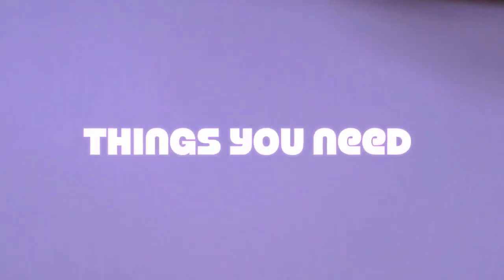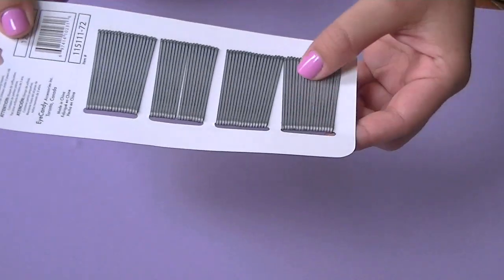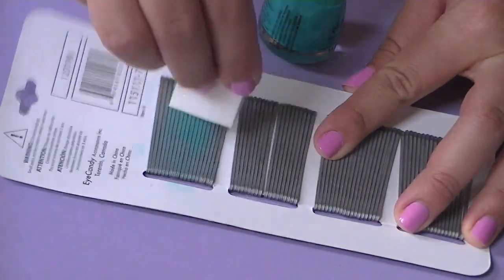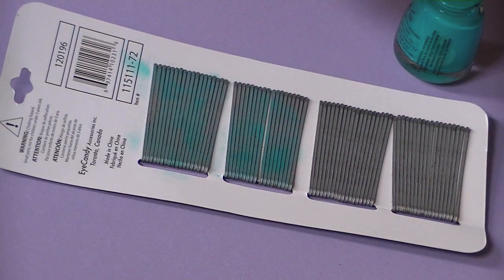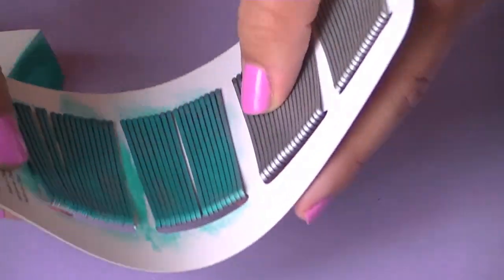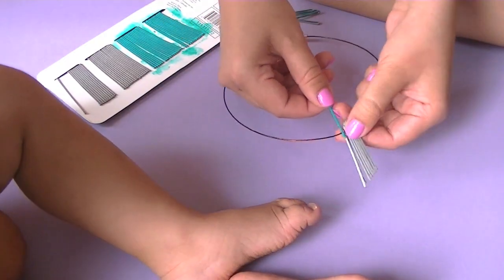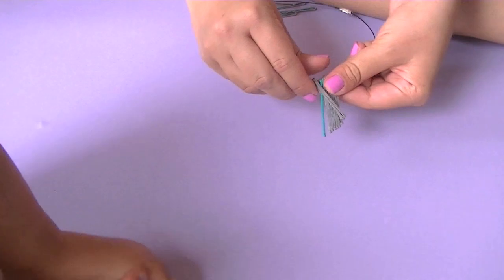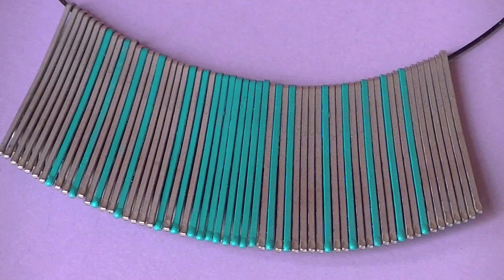D.i.Y Bobby Pin Statement Necklace!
Hey everyone!! Sick of shelling out tons of money just for a statement necklace? Well I have a great tutorial on how to achieve this stunning trendy statement necklace, yes, made out of bobby pins! Its so affordable and easy to make! xo

China glaze - turned up turquoise
Everything else in the video is from the dollar store